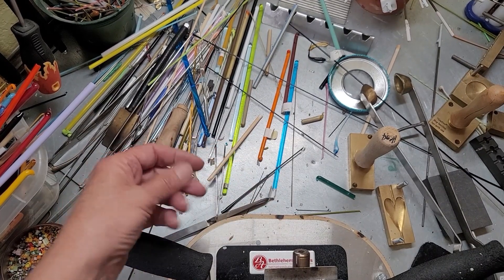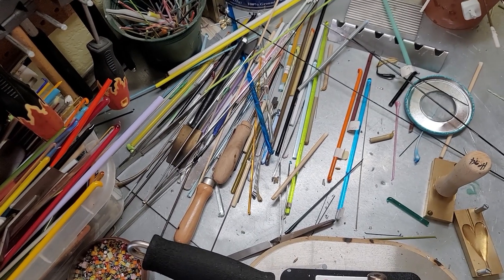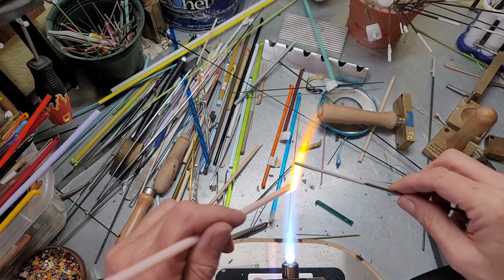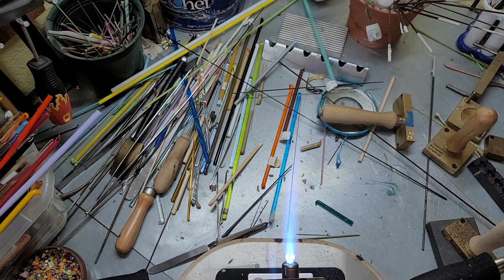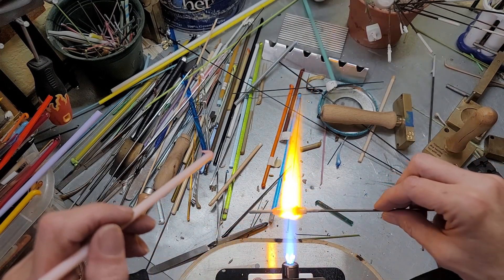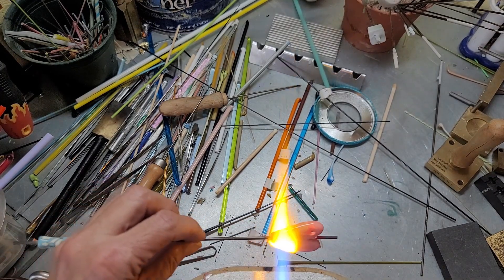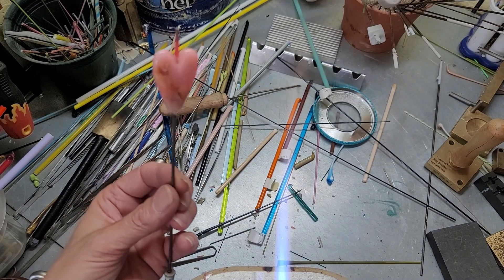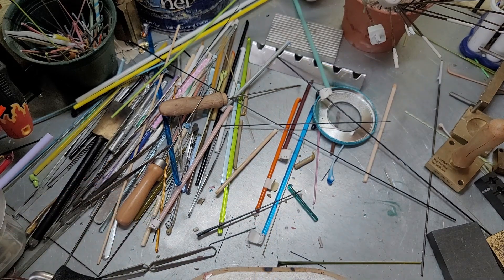PInk Heart Lampwork Bead